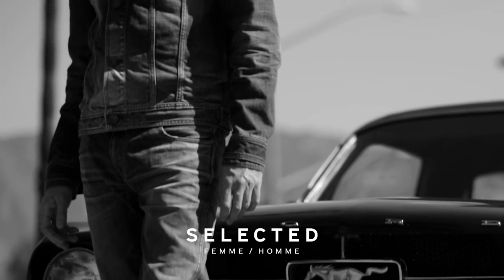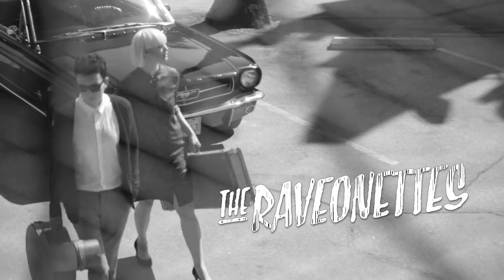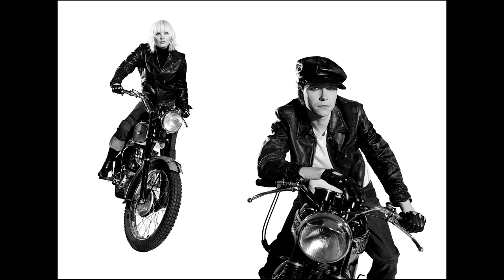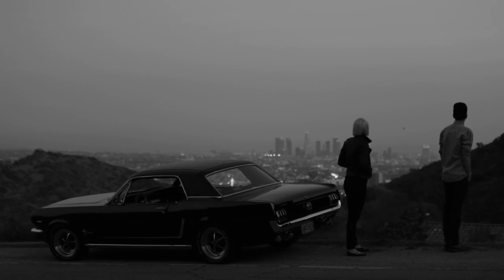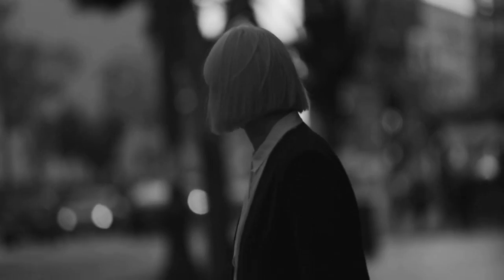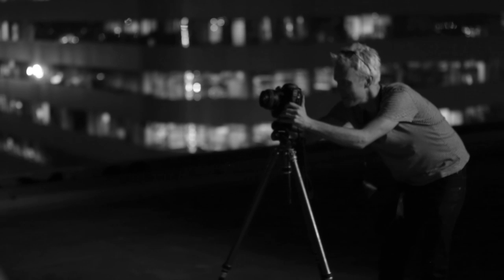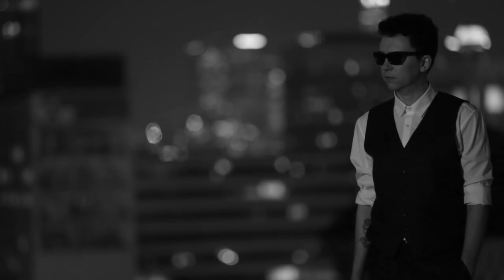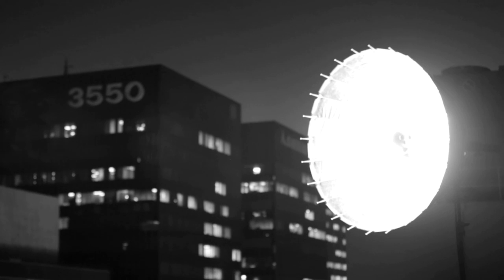Fashion Shoot for SELECT featuring The Raveonettes in L.A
Søren Solkær, is a Danish photographer best known for his portraits of musicians. He is most recognised as the man responsible for various iconic images of Björk, The White Stripes, Franz Ferdinand, David Lynch, Arctic Monkeys, R.E.M. and U2.
Great behind the scenes video from his shoot in L.A. for SELECT Fashion featuring "The Raveonettes", a Danish indie rock band.